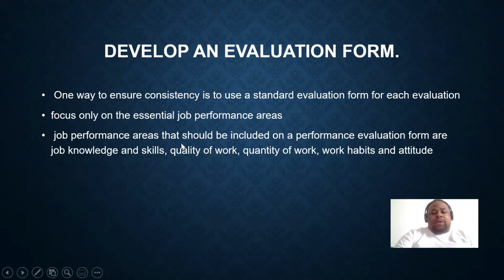Performance Evaluation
Stephen Robinson
MGT 3306 Case Study Video